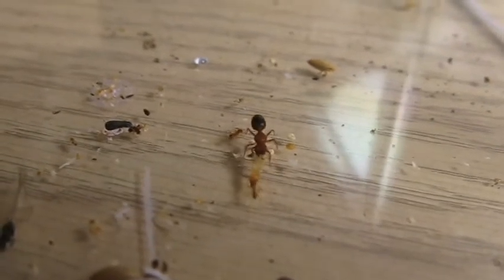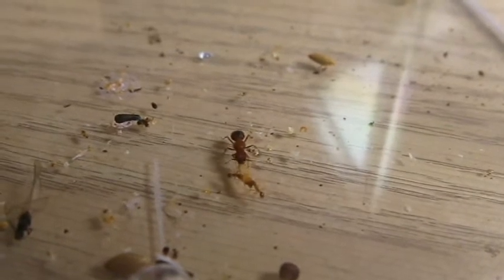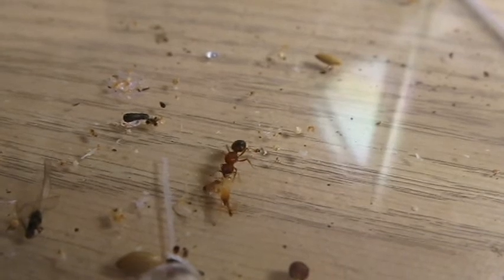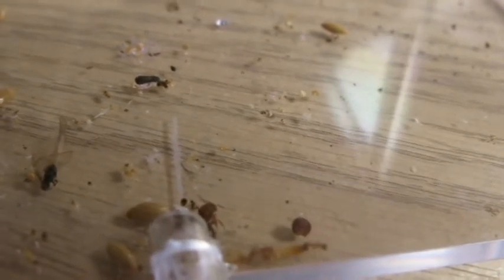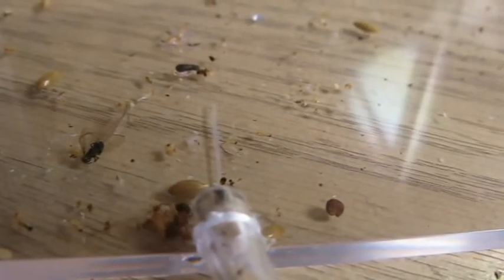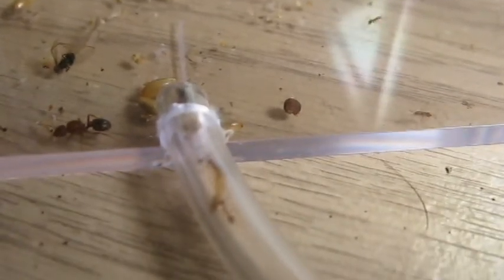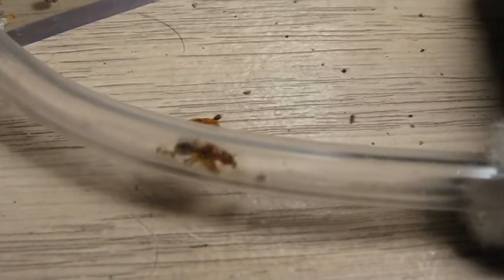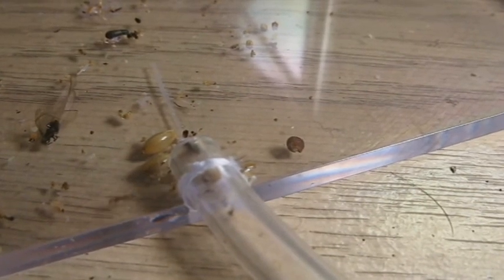PheidoleForage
This colony now has 10 workers, and the queen still forages out in the foraging area on occasion. Such an odd behavior for a queen with workers, if she did not have any I would assume she is semi-claustral. I'm not sure if there are semi-claustral Pheidole species.